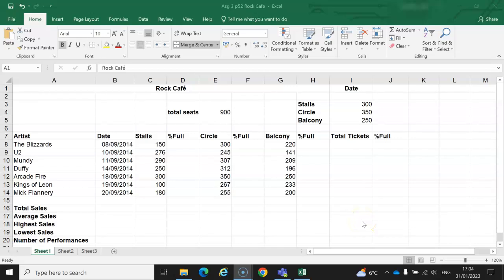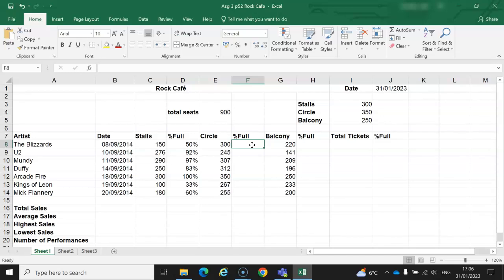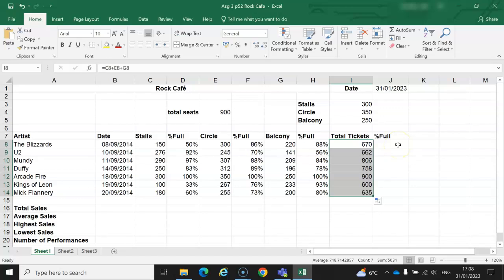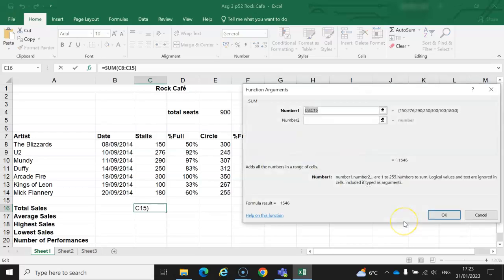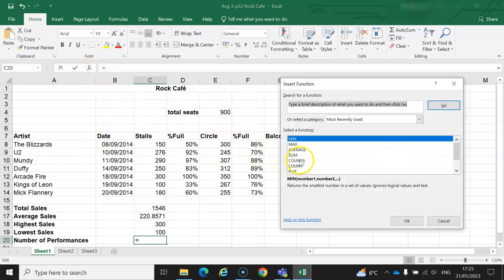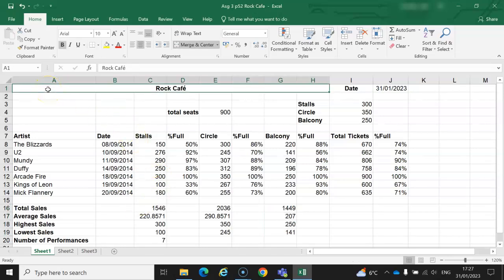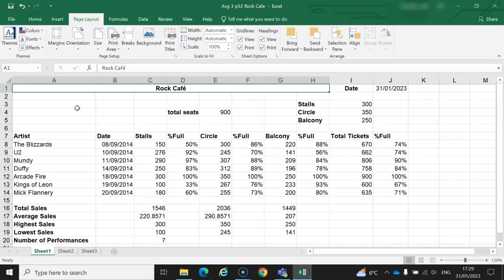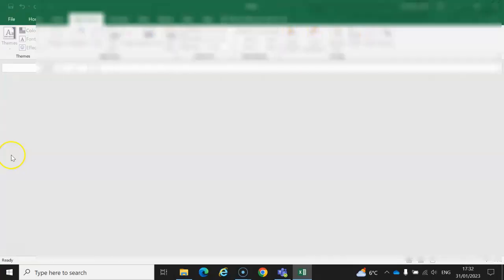ch2 p51 Asg3 Rock Cafe